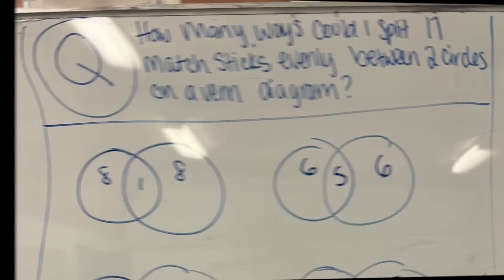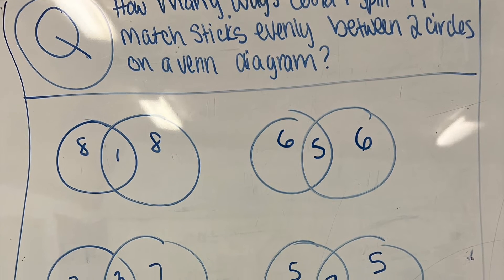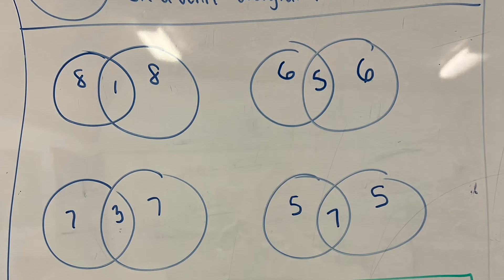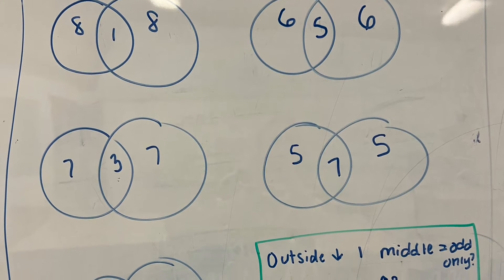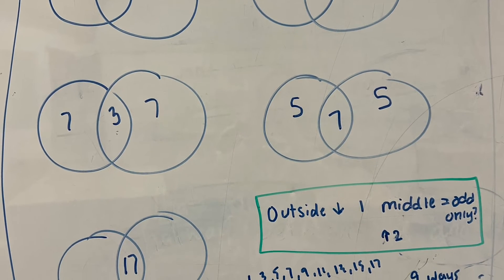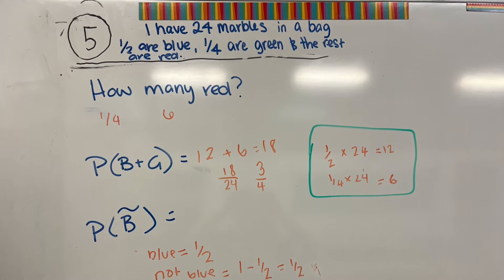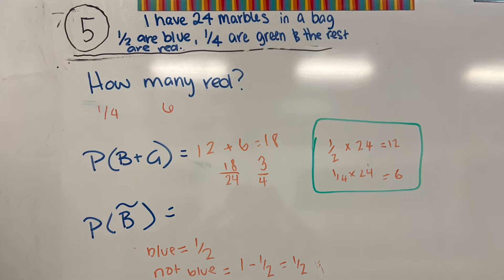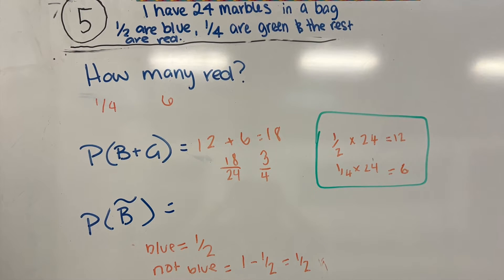Maths activities for probability with Holly Wedd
In her latest video for Teacher, Holly Millican shares the resources for 2 activities she has implemented in her mathematics classroom to engage students when learning about probability.